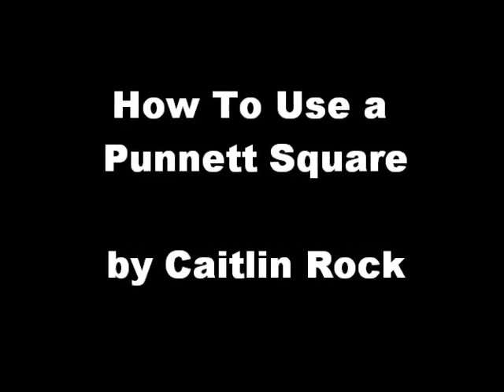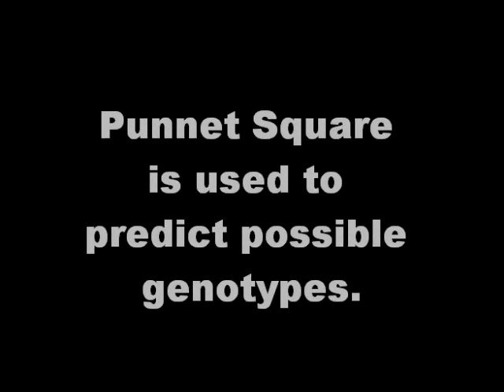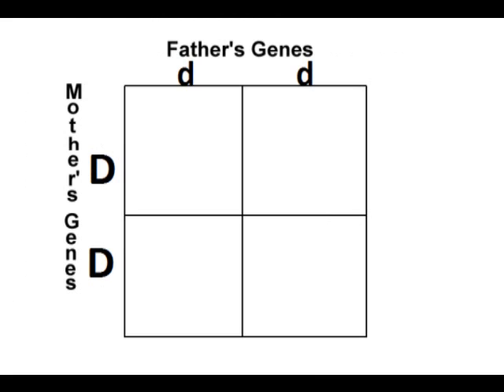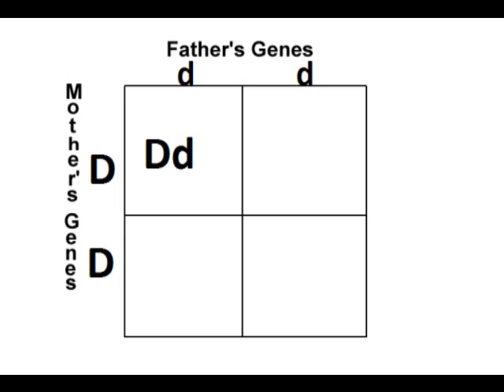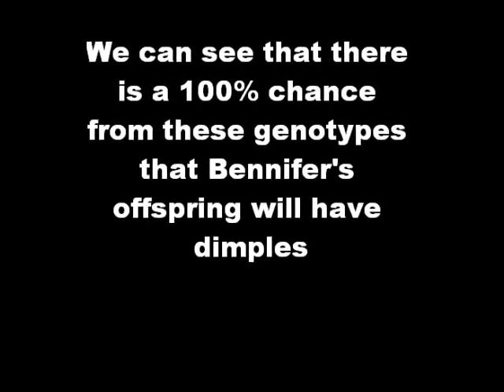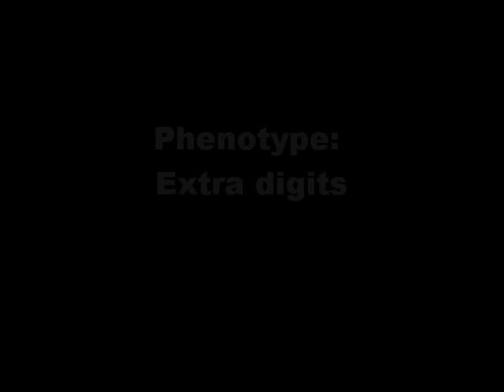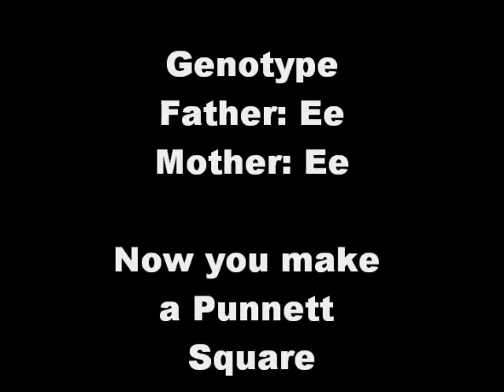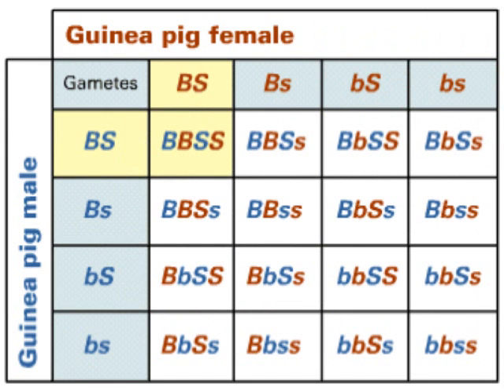My Movie-punnet squares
CRock